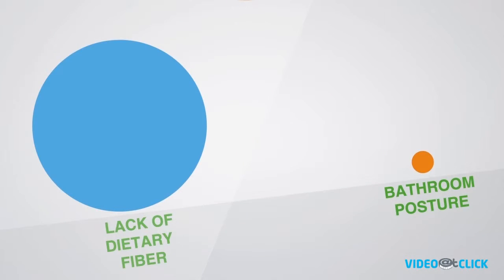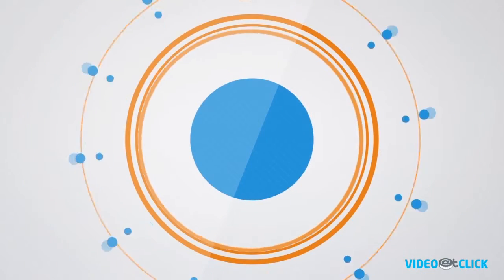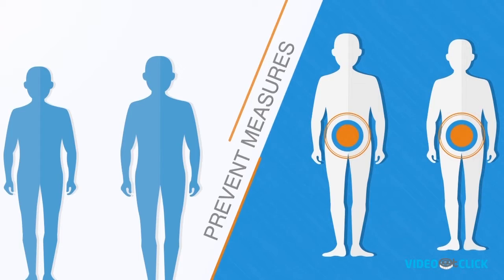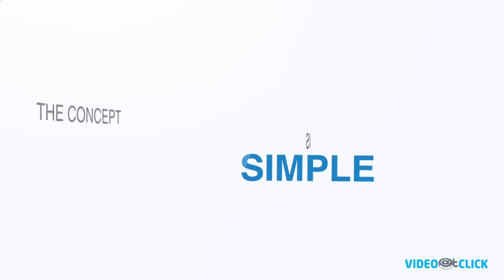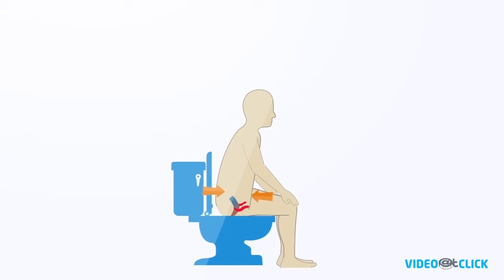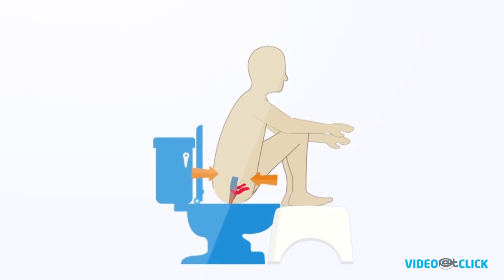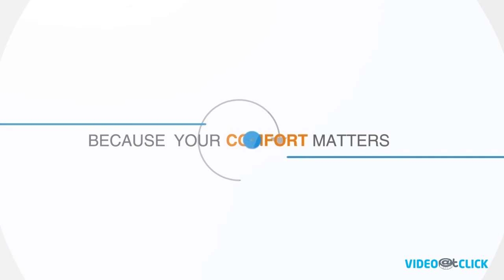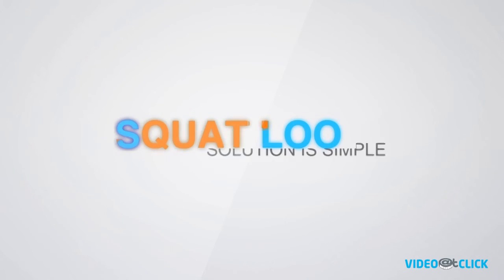2D Product Animation | Motion Graphics Animation | Squat Loo Solution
Video@click created this 2D product animation for a client's product squat loo solution. The client wanted us to make a review of their new product for a modern toilet feature. We suggested Motion Graphics Animation resonate with the target audience being people who have squatting issues.

Need 2D Product Animation Video in a very short time and at an affordable price?